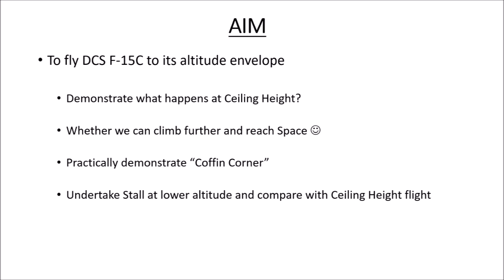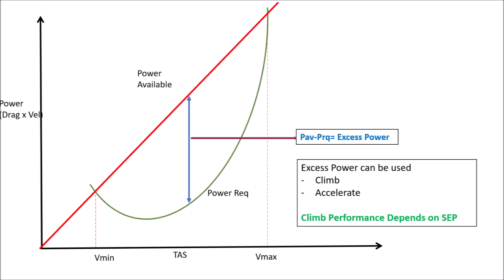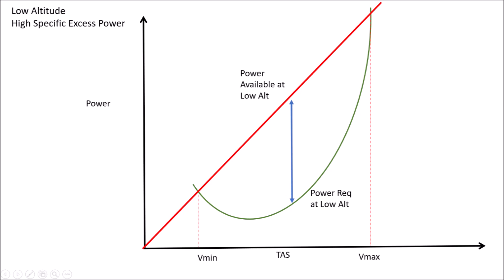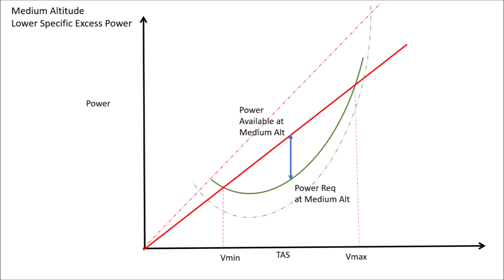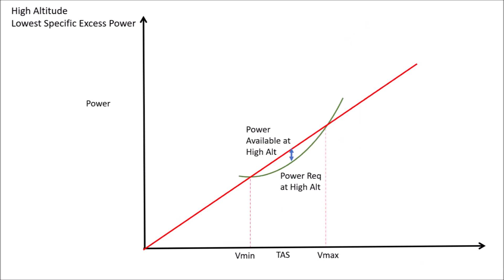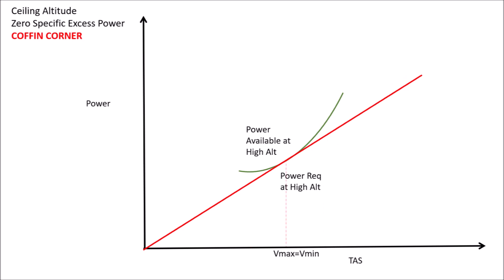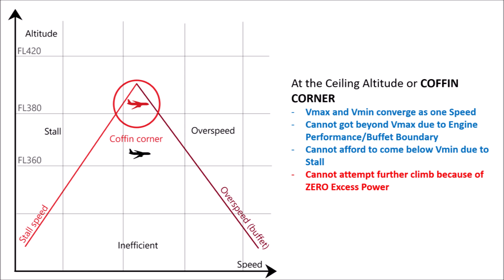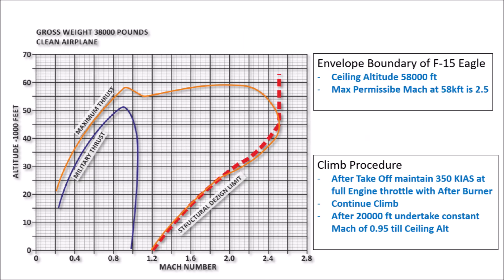Can we escape to space on a fighter jet?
The video demonstrates practical aspects of ceiling height flight behaviour of DCS F-15C.